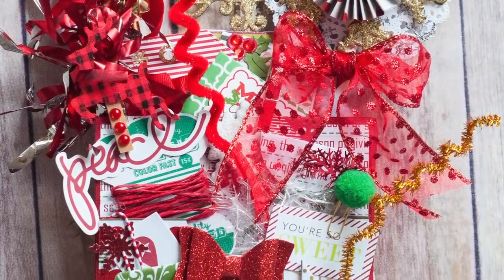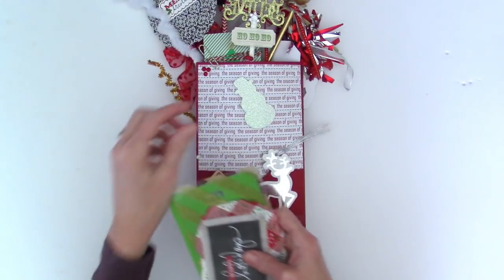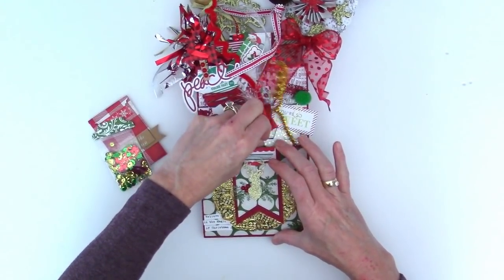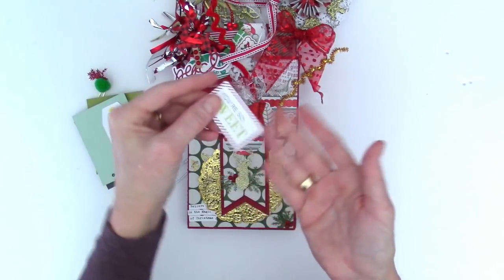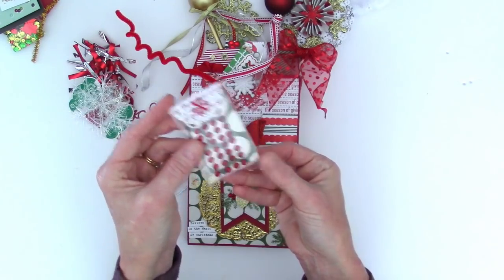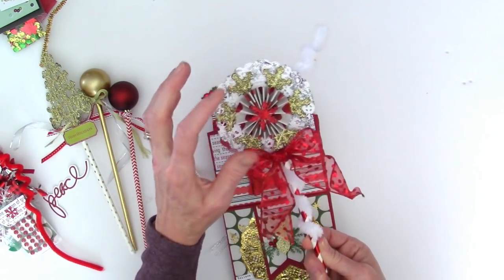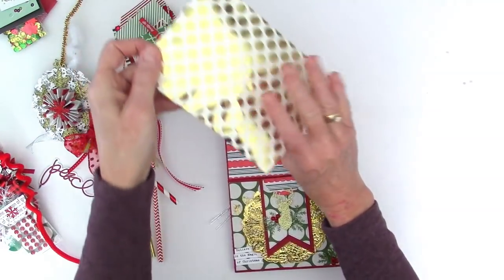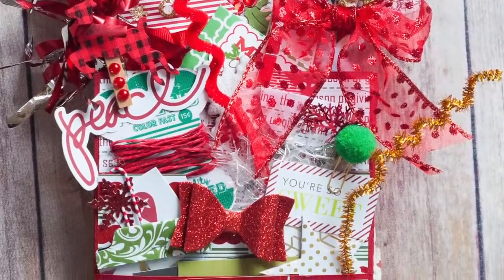Christmas Loaded Envelope with Cricut Explore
A preview of a Christmas Loaded Bag made with the Cricut